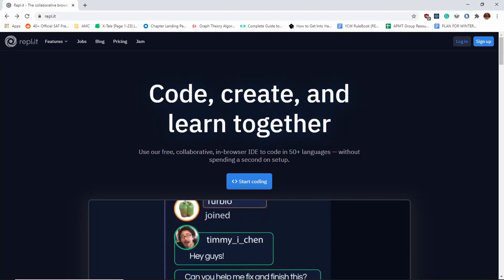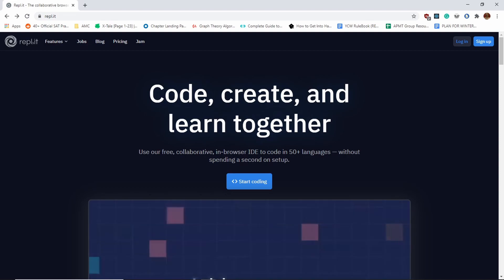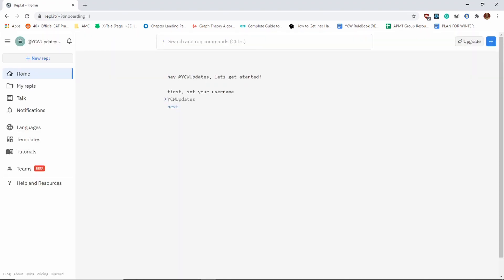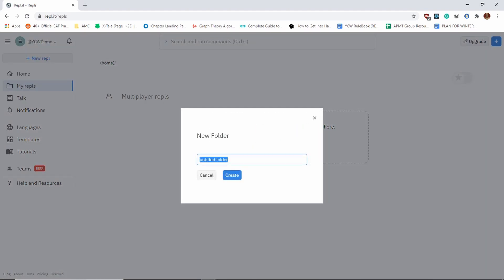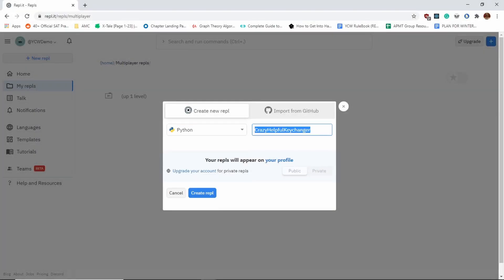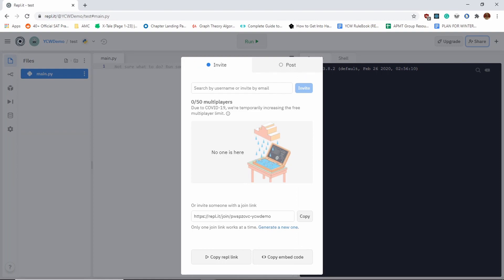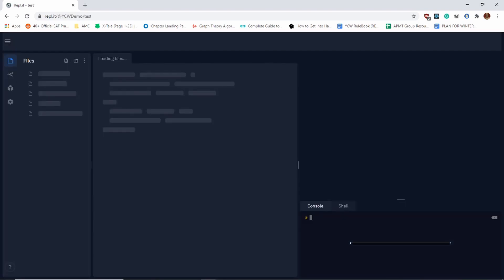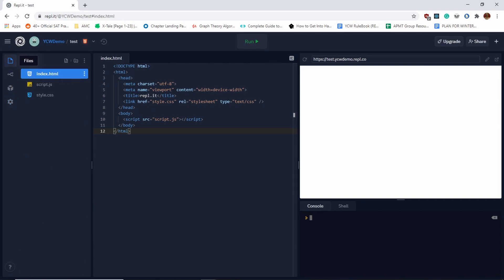Intro to Repl.it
This should be the first video that you watch when starting with YCW, as this is our main platform for teaching. Repl.it is amazing because it offers the ability to store code on the cloud kind of like what Google Drive does, and just like Google Drive, allows for multiple people to work on one project.

What is YCW?